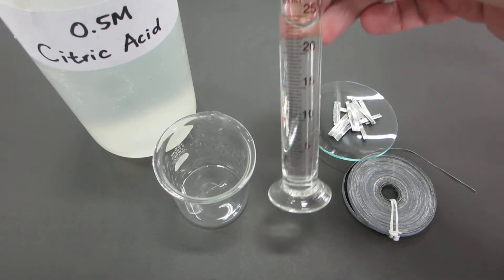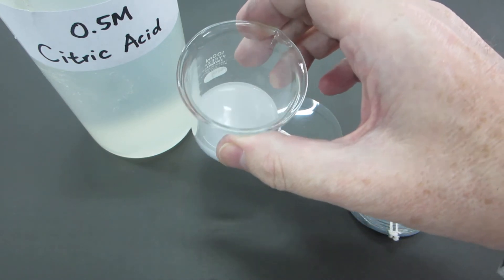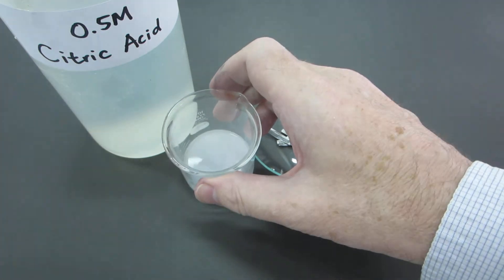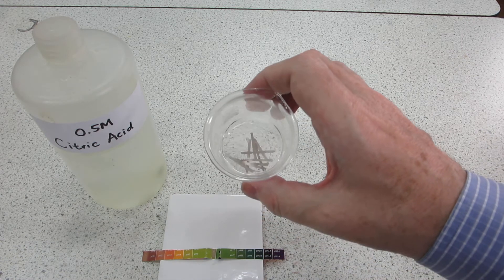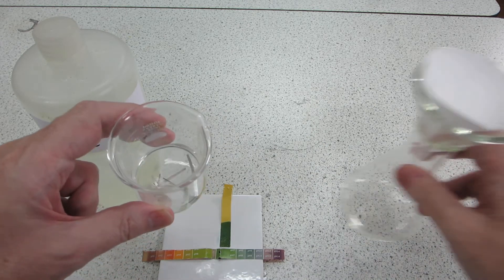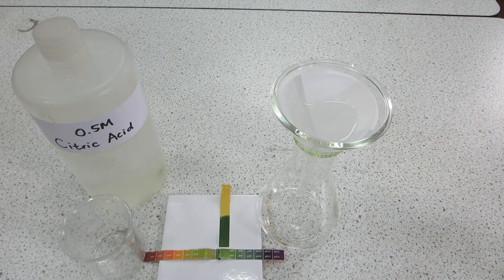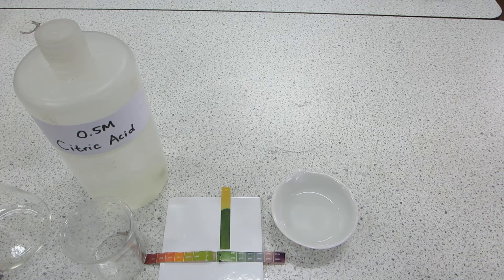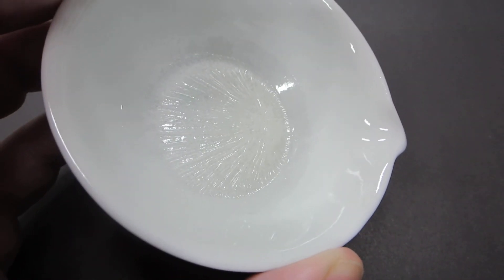Magnesium citrate MVI 2977 join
Wear safety spectacles.

Magnesium metal was reacted with citric acid in the following amounts
0.54g magnesium metal
25ml 0.5M citric acid

This was calculated to be an approximate ratio of 2 mol magnesium to 1 mol citric acid.

Method
Add the magnesium to the citric acid and stir.
Leave for several hours or overnight.
Filter off the excess magnesium and wash with distilled water.
Transfer the filtrate to an evaporating basin and place in a warm drying cabinet at approximately 30 C.

Magnesium citrate should be produced as a white crystalline solid.

Wikipedia suggests that magnesium citrate may consist of magnesium ions to citrate ions in a ratio of 1:1, or in other ratios such as 3:2.

Magnesium should have been in excess in the experiment shown, but the precise formula of the product was not investigated further.

However, a white crystalline solid was produced illustrating the general reaction
acid + metal = salt + hydrogen

The magnesium citrate salt produced is not generally regarded as harmful according to Wikipedia, but as with all salts produced in the school chemistry laboratory should not be handled.

In wider society magnesium citrate is reported to be used medicinally as a laxative.